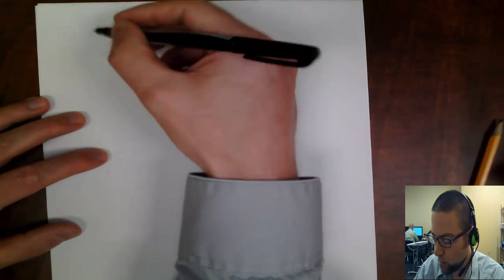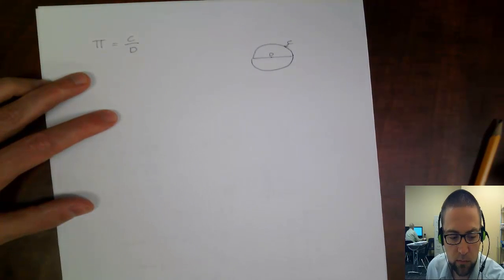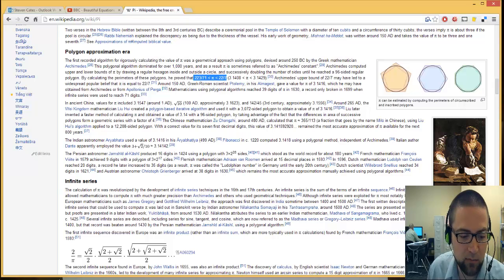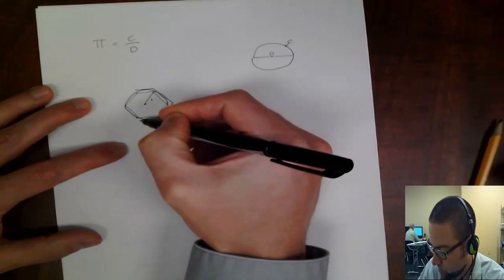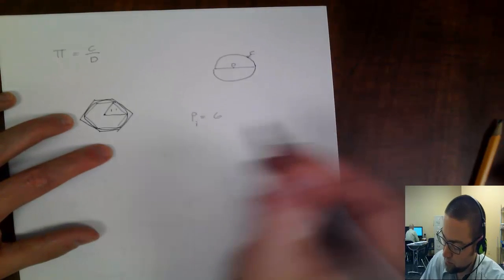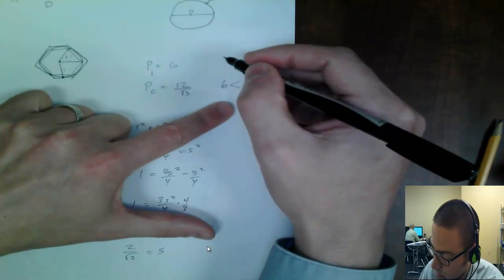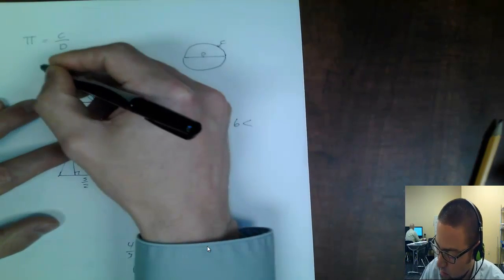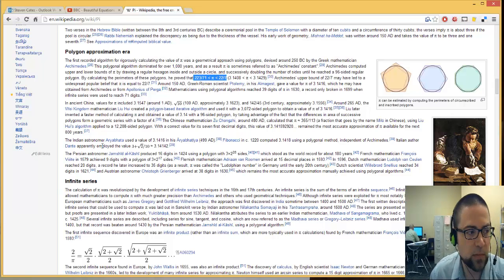Archimedes Approximating Pi